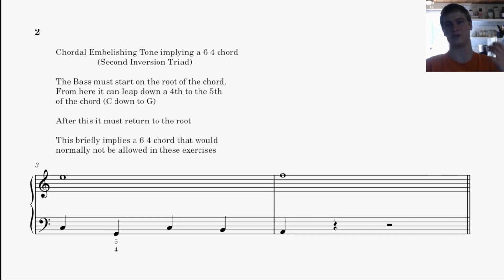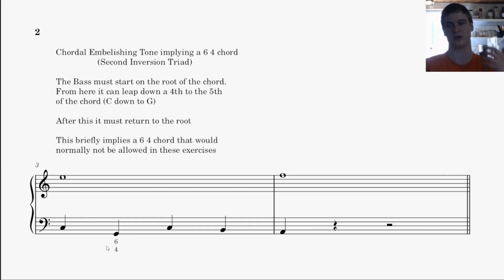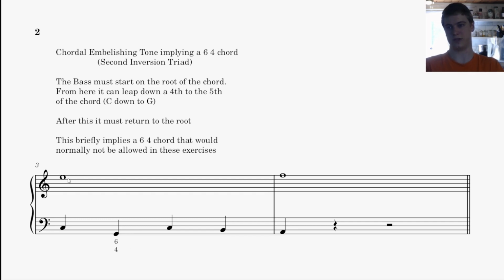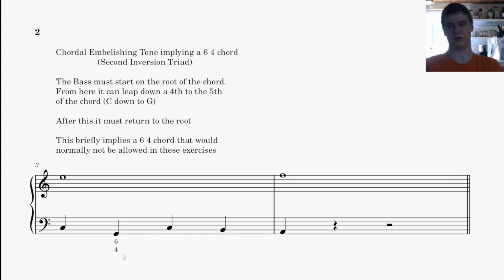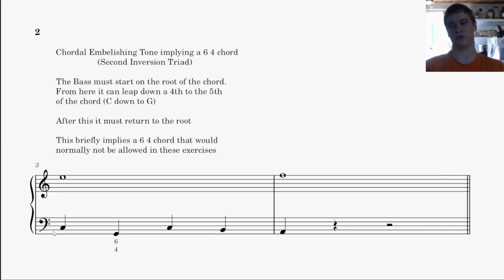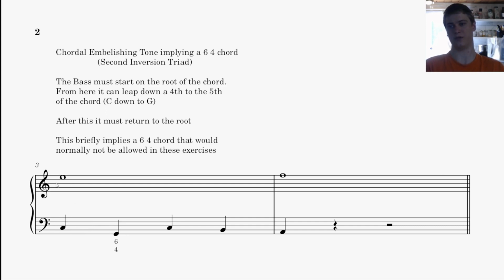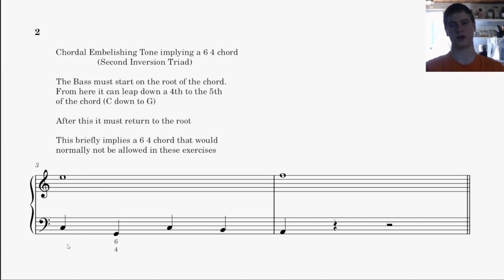Implying a 2nd Inversion Triad in Counterpoint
Second Inversion Triads are normally not allowed to be used as an Embellishing Tone, such as with Fux. But this is something that will be found in Bach's music.